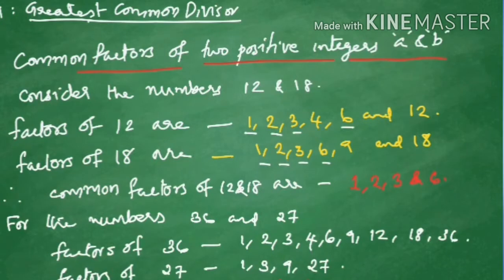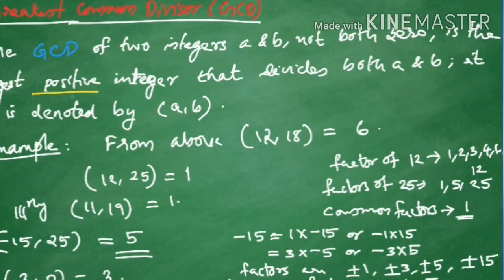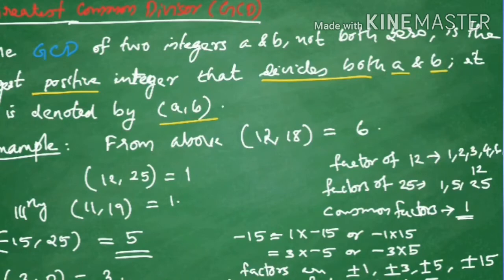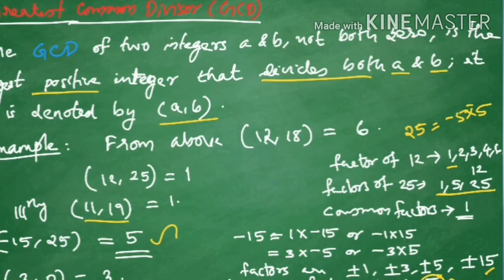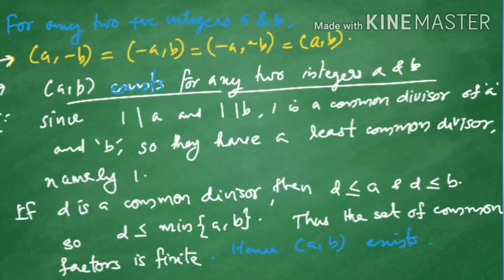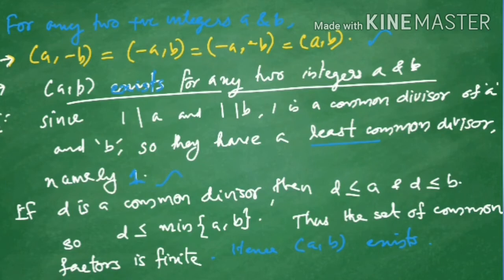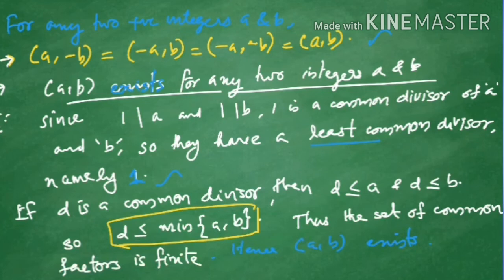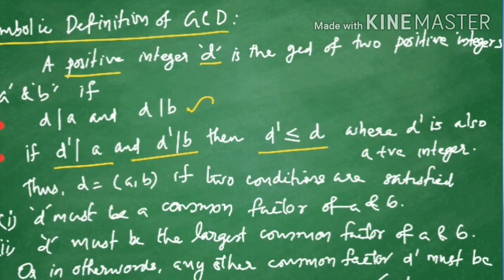Greatest Common Divisor- Number Theory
Sec - 3.1, Text: Introduction to  Number  Theory- Thomas Koshy